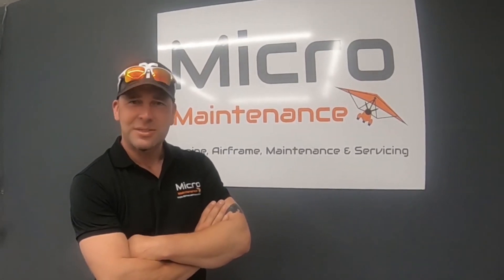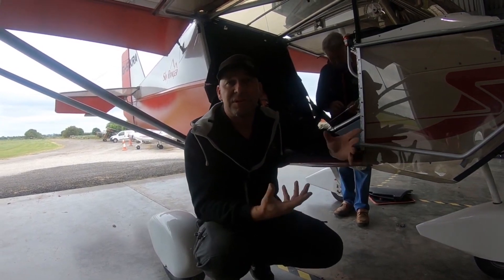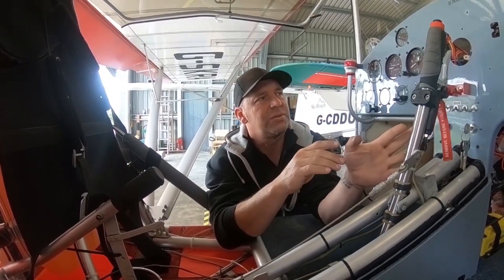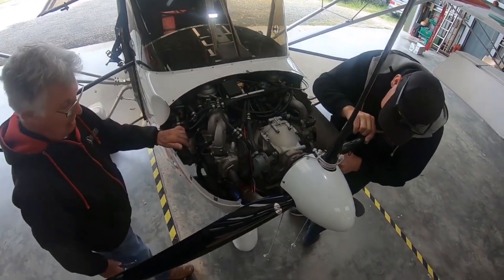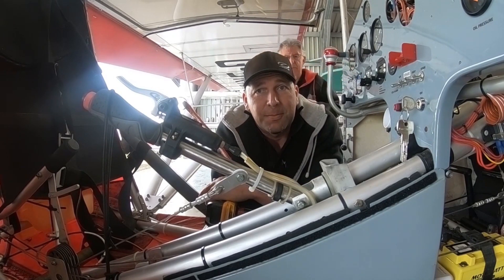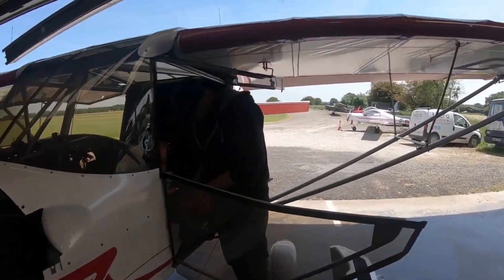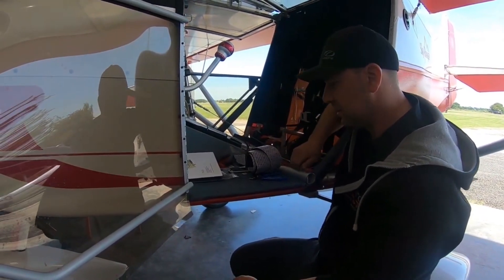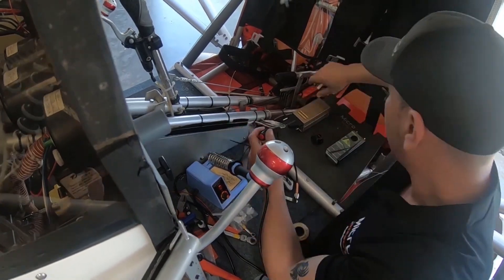Micro Maintenance - Skyranger Special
We are really happy to introduce our first special, offering a detailed look at how projects are approached here at Micro Maintenance. This particular special covers the rapid turnaround of a Skyranger!

A Skyranger Classic Rotax 912 UL came in for a full service and avionics upgrade,  including the TRIG TY91 Transceiver, TT22 Transponder, TN72 GPS Receiver and a Pilot Aware Rosetta.

A behind the scenes look at Micro Maintenance, one of the largest microlight/ultralight maintenance facilities in the UK. Join us every Tuesday for our weekly video, and periodically on Fridays for more in-depth specials!

Microlight maintenance, Aircraft maintenance, Flexwing, Aircraft Servicing, Custom build, Custom aircraft, ROTAX servicing, Fault finding, Flylight, 3 axis, 600kgs, Sub70, PeaBee, Flylight ADAM. Airways, Darley Moor, Aircraft valet.